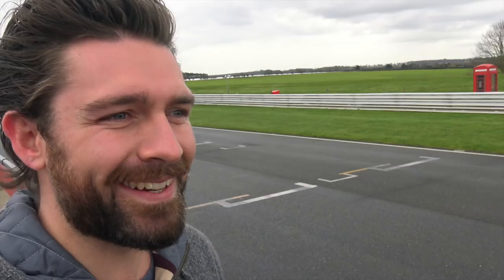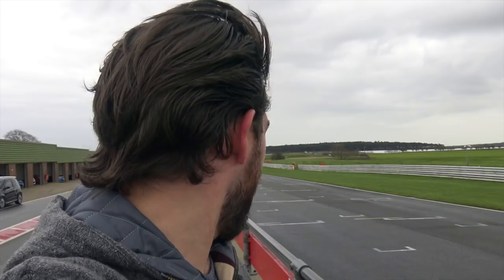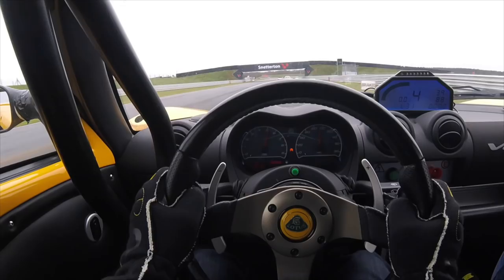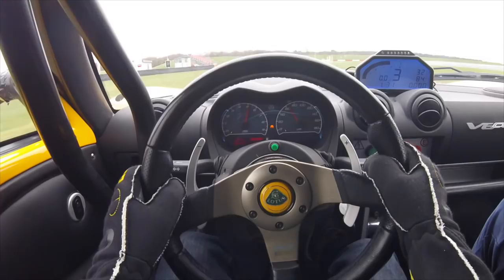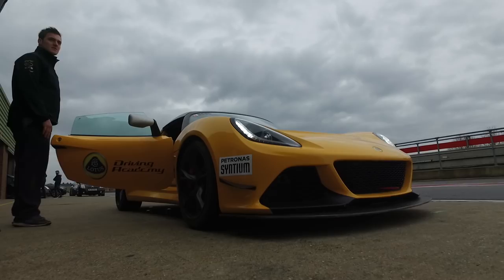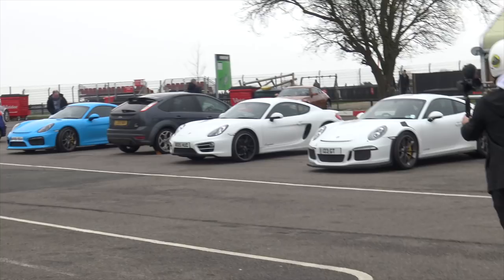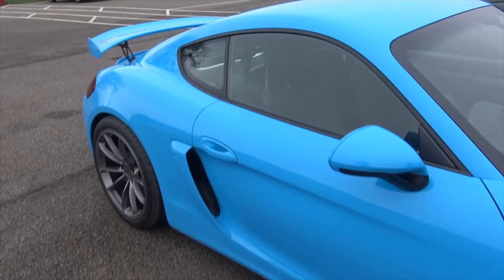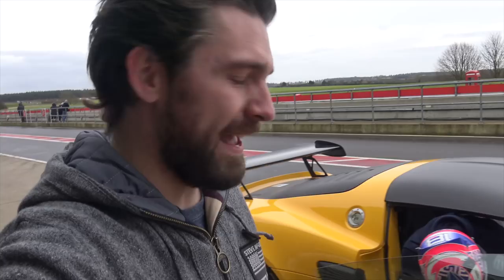I Got My Racing Licence!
Today was the culmination of revision, tuition and...playstation! It was finally time to take our ARDS (Association of Racing Drivers Schools) test to get our race licences - after a day of training with none other than F1 legend Martin Donnelly with Lotus at their circuit in Hethel, we felt ready to take the test to become bonafide racing drivers!

We couldn't film during our exam obviously but it consisted of a written multiple choice paper on circuit rules and knowledge and the meaning behind all of the flags (Yellow - slow down, Black - bad boy etc) and then an examination on our on-circuit driving ability...

I encourage anyone interested in taking their licence to get out there and do it - you will improve your driving skills along the way and of course be a step a close to the racing dream!